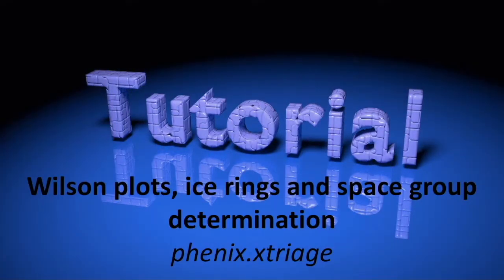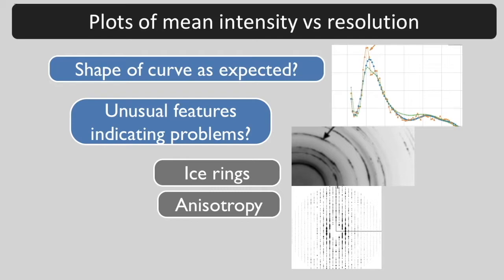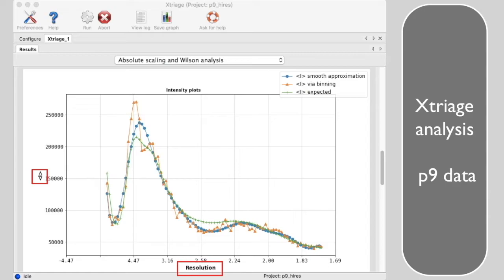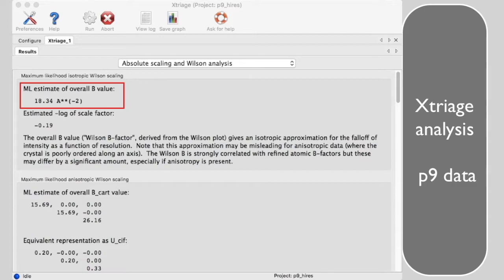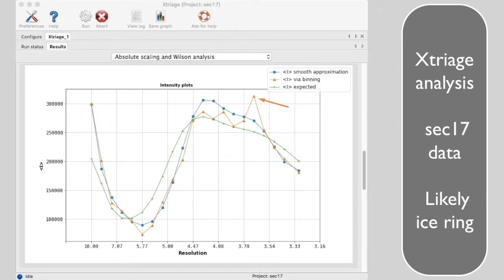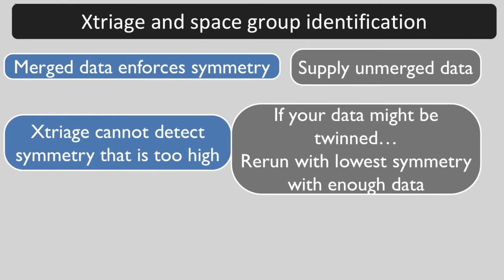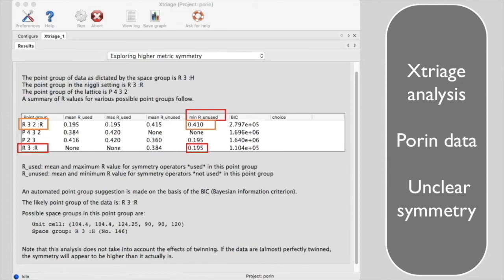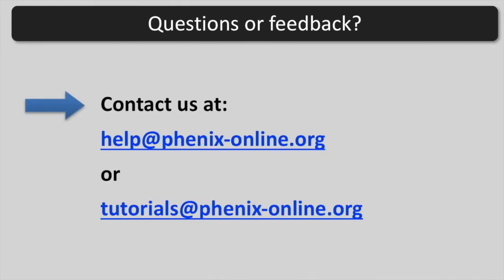Advanced Tutorial phenix.xtriage - Space Group Identification, Ice rings & Wilson Plot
Tom Terwilliger describes how to use the Phenix tool Xtriage to analyze Wilson plots, to examine crystallographic data for ice rings and to identify the space group.
References:
"Xtriage and Fest: automatic assessment of X-ray data and substructure structure factor estimation. P.H. Zwart, R.W. Grosse-Kunstleve, and P.D. Adams CCP4 newsletter Winter, Contribution 7 (2005) "